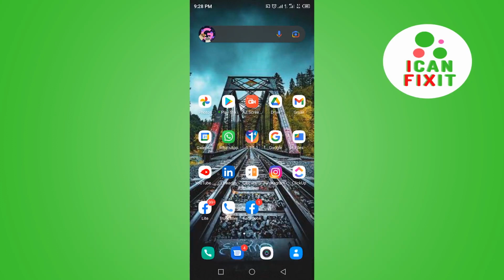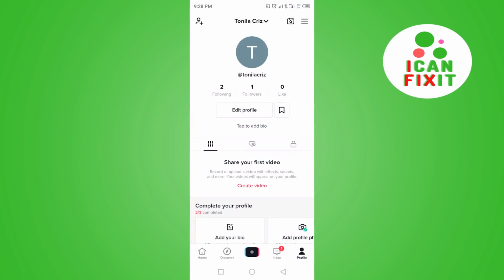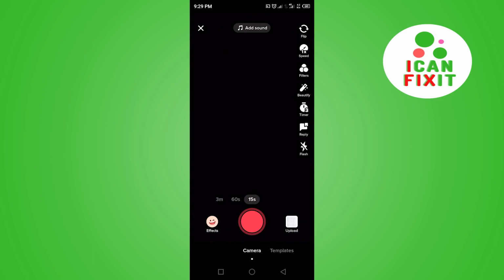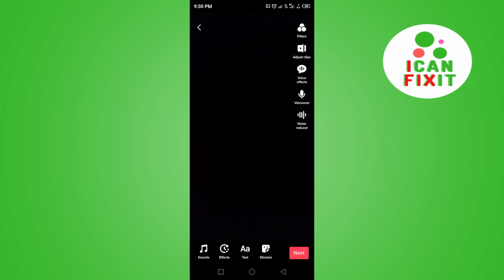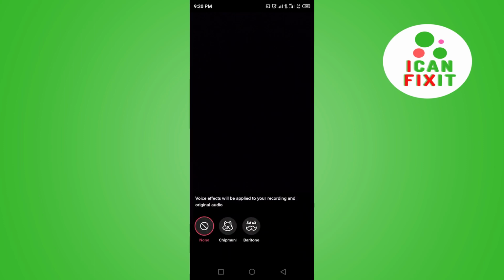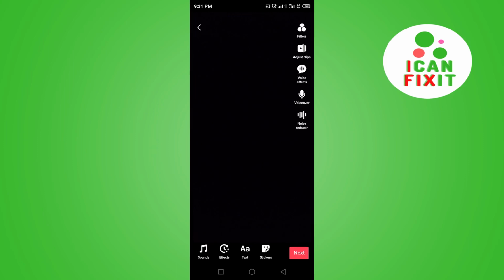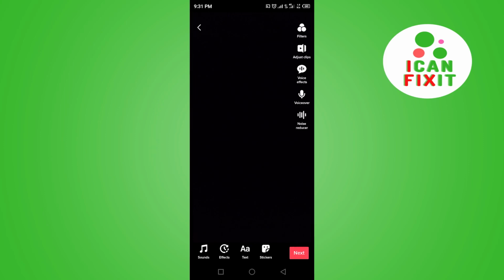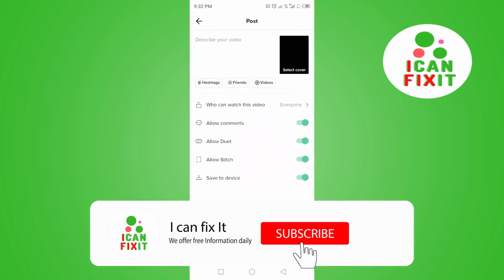How To Add Voice Effects On TikTok (Quick & Easy)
In this video, I am going to show you how to add voice effects on TikTok. The explanation and steps described in this tutorial are simple and easy to follow.

At the end of this video, I will show you a simple way to add voice effects on TikTok.